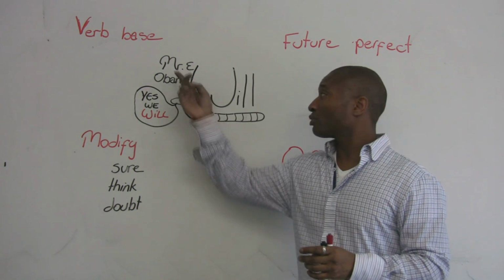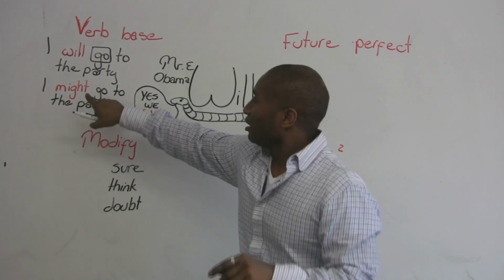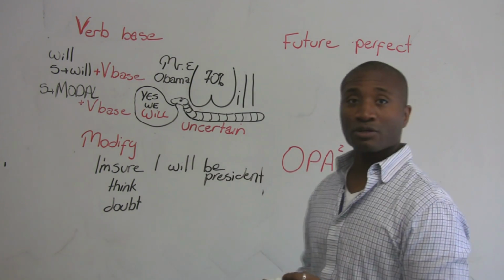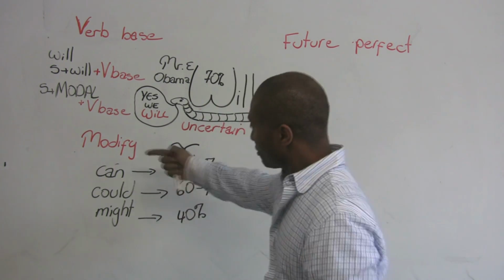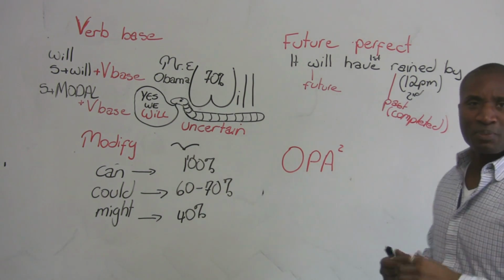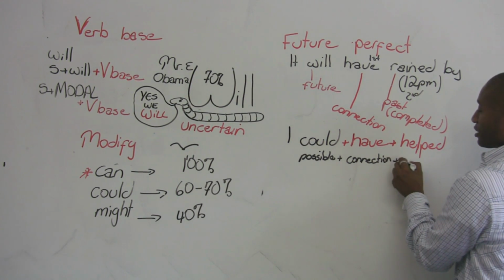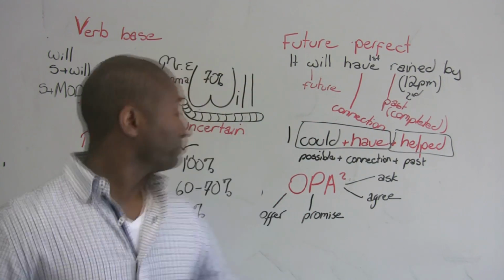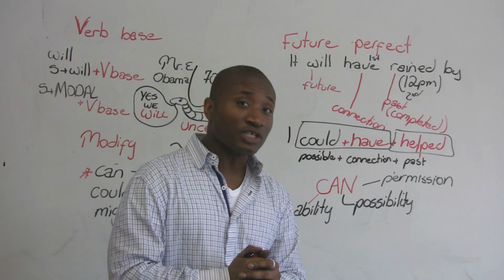How do modals work?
This English grammar class shows how the future tense of 'will' can teach you everything you need in order to understand modals.